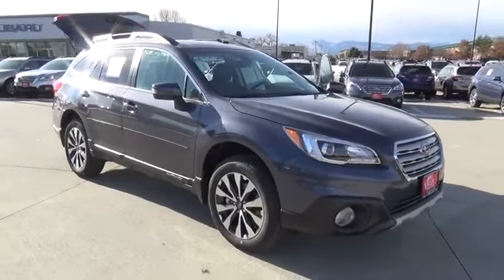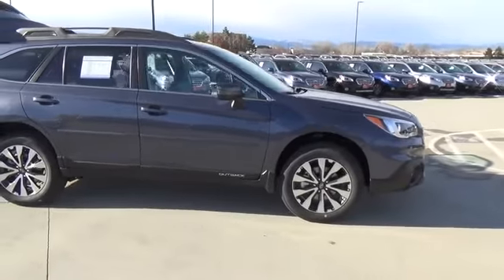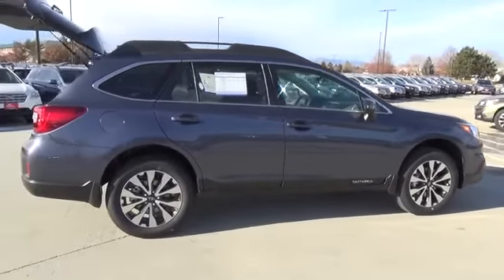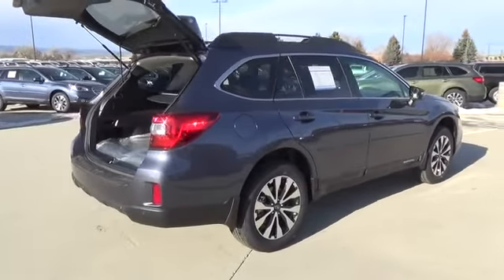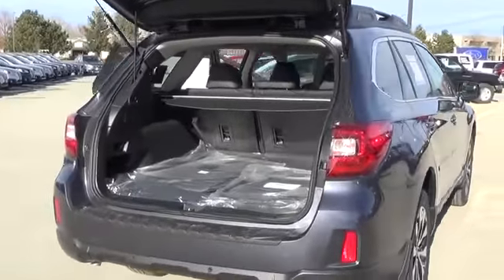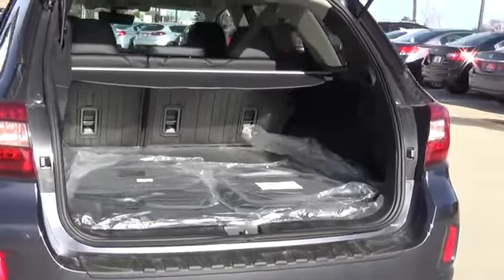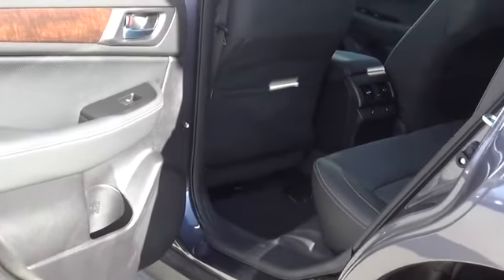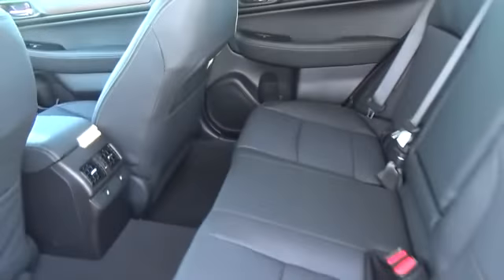2017 Subaru Outback Longmont CO H3292287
Valley Subaru
1045 Ken Pratt Blvd

Unleash your sense of adventure in our 2017 Subaru Outback 2.5i Limited in Carbide Gray Metallic! Under the hood is a 175hp 2.5 Liter 4 Cylinder and seamless CVT that help you to score near 33mpg, with 8.7 inches of ground clearance, X-mode, and the relentless grip of Symmetrical All Wheel Drive.The ruggedly athletic stance of our Outback 2.5i Limited is accentuated by roof rack rails with integral crossbars, fog lights, rear privacy glass, and great-looking alloy wheels. Enjoy amenities such as heated leather seats, a sunroof, navigation, power lift gate, key-less ignition/entry, and a rear view camera. You'll also appreciate the ease-of-use of our Starlink touchscreen interface for audio and entertainment functions, Bluetooth, and a Harman Kardon sound system.